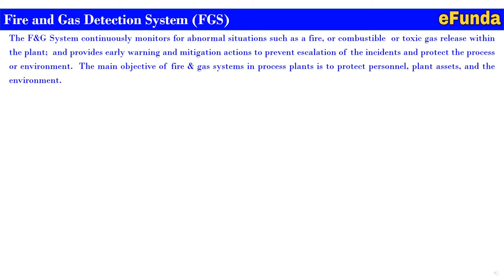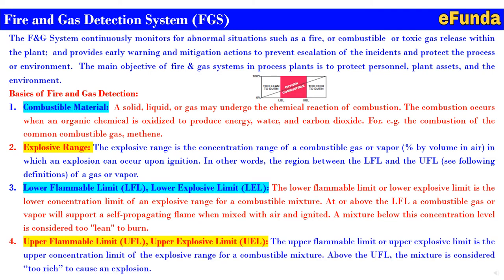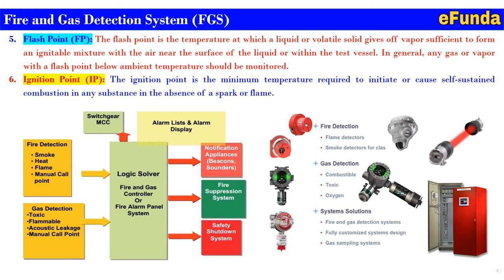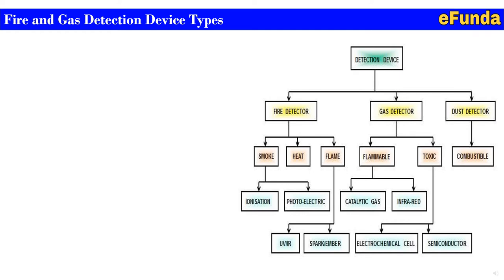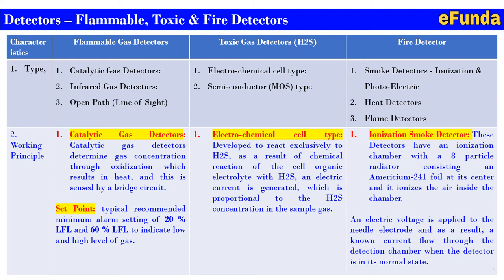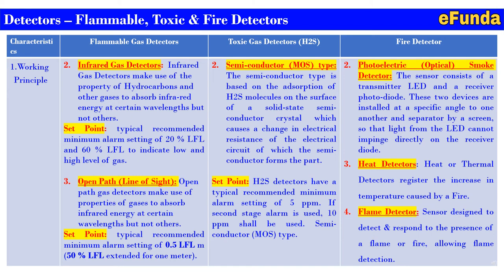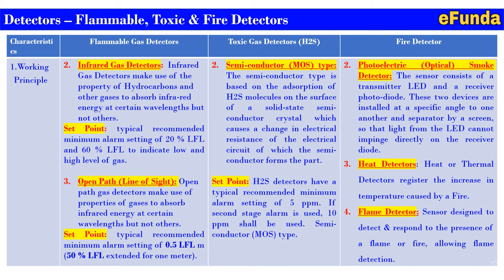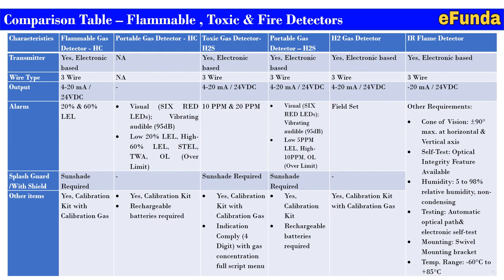Fire and Gas Detection System (Part -11D1)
The F&G System continuously monitors for abnormal situations such as a fire, or combustible  or toxic gas release within the plant;  and provides early warning and mitigation actions to prevent escalation of the incidents and protect the process or environment.

The main objective of fire & gas systems in process plants is to protect personnel, plant assets, and the environment.

Regards,
Team eFunda